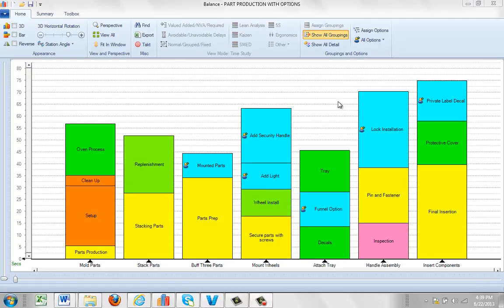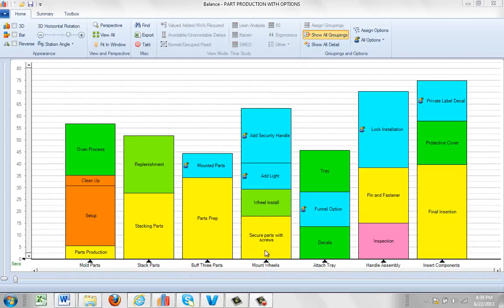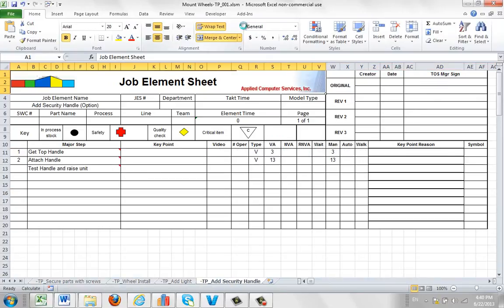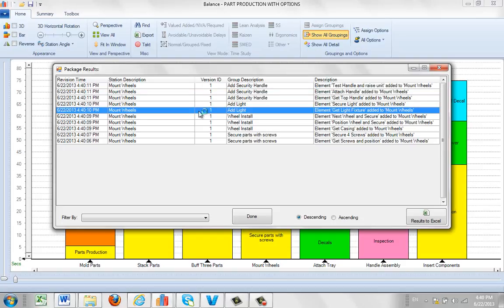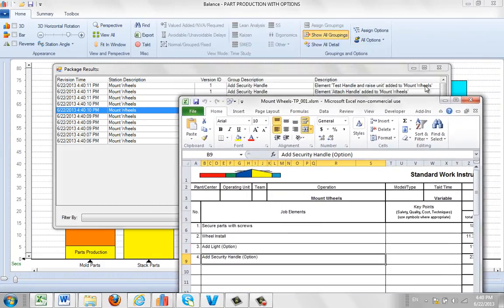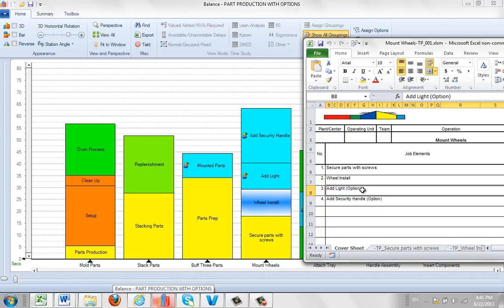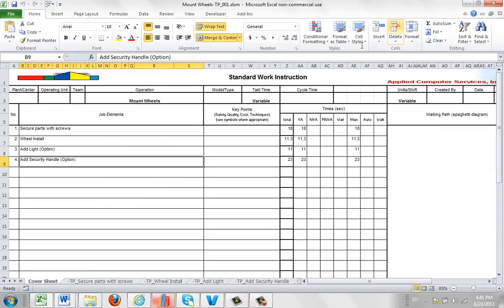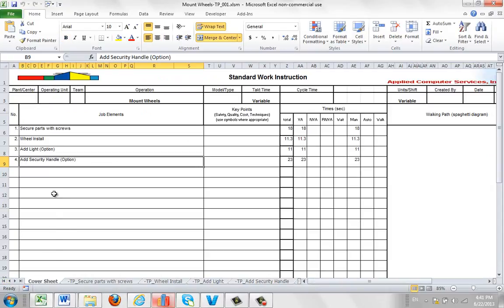How Options are Presented in a Package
Timer Pro - Work Instruction Packages - How Options are Presented in a Package